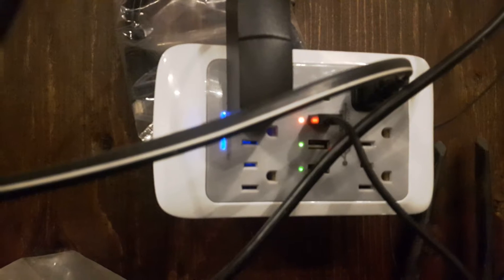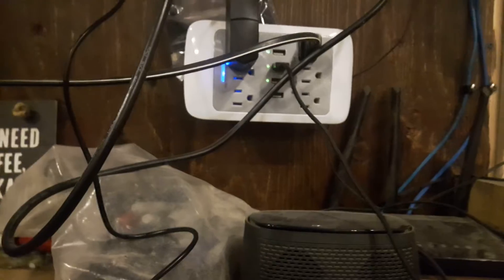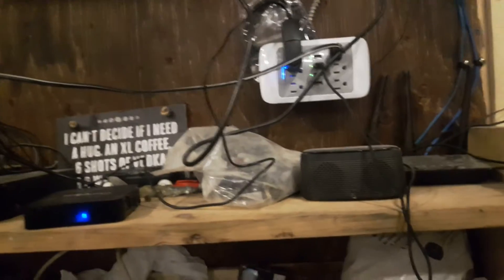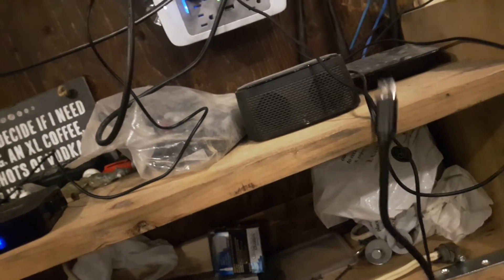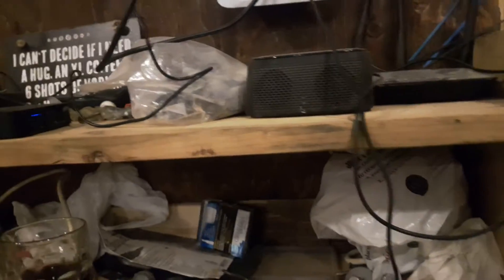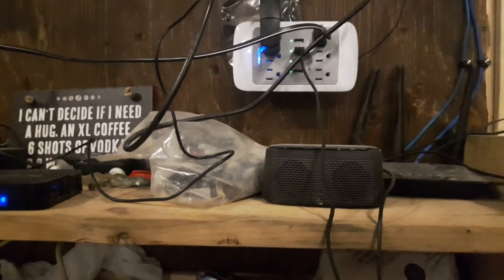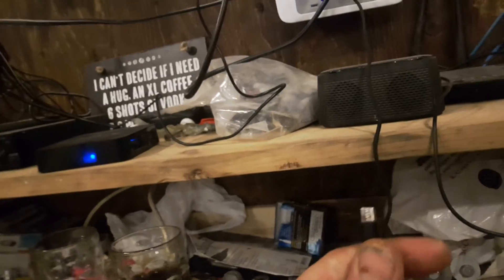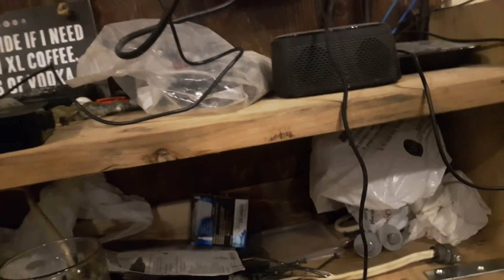The stupidest thing to prep...maybe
Tell me your thoughts